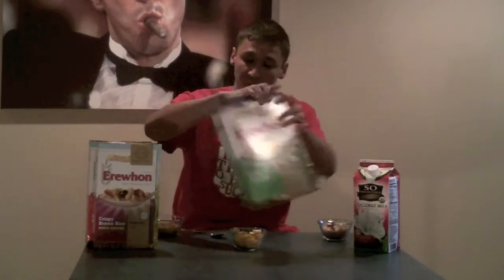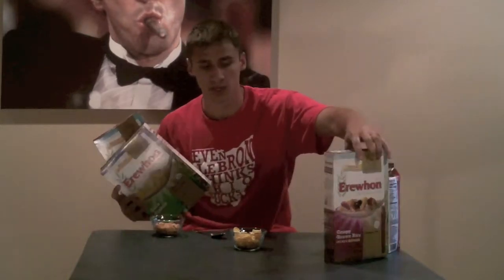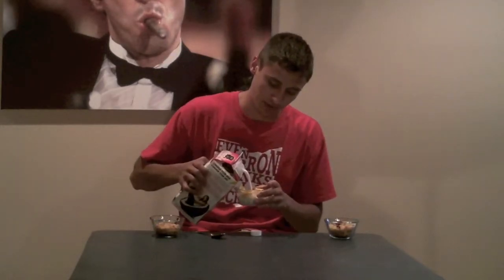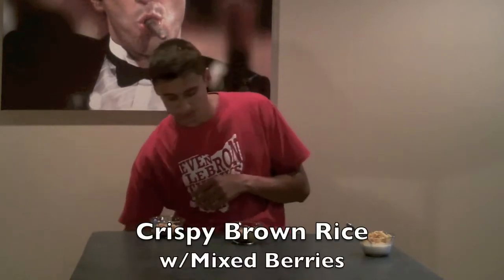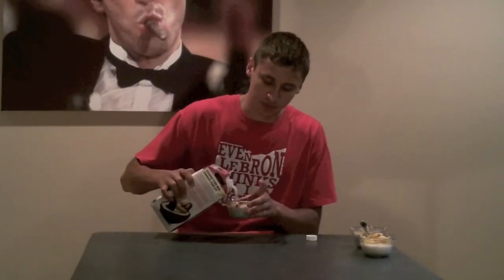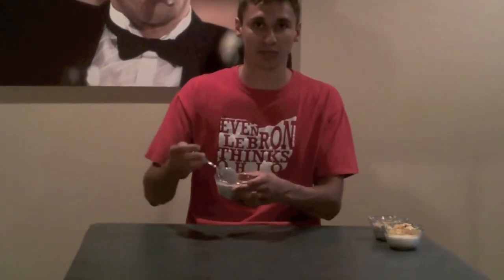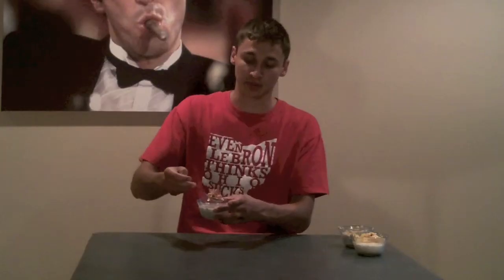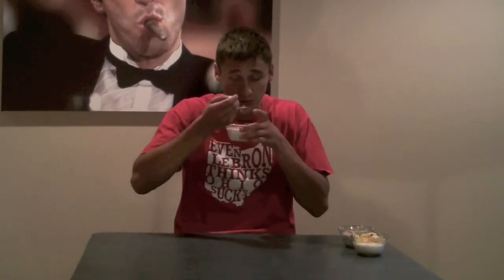Erewhon Gluten Free Cereal Taste Test - Ep. 82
For more gluten free videos, taste tests, and reviews go

Just wanted to send out a BIG thank you to Erewhon for the opportunity to do these taste tests!